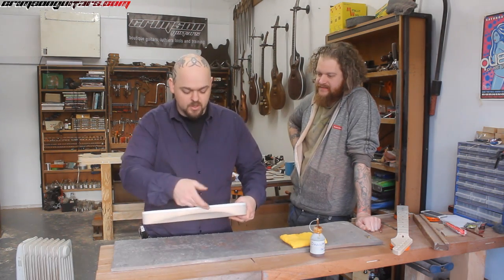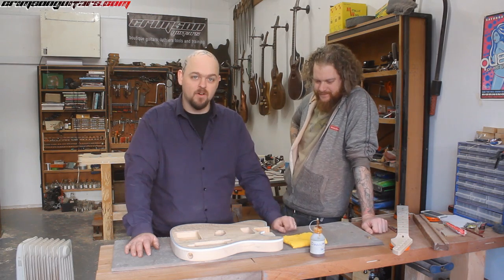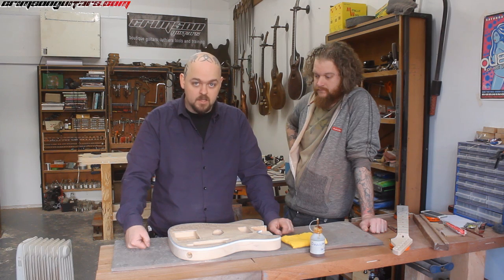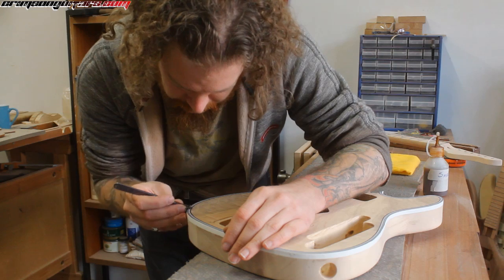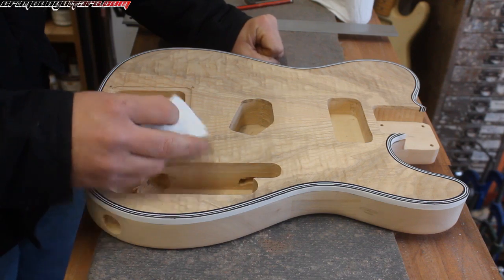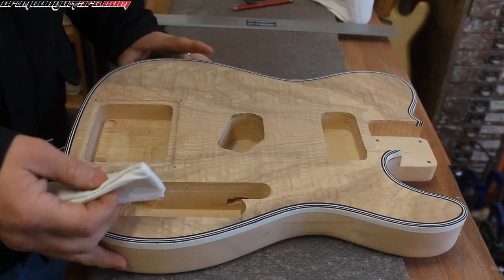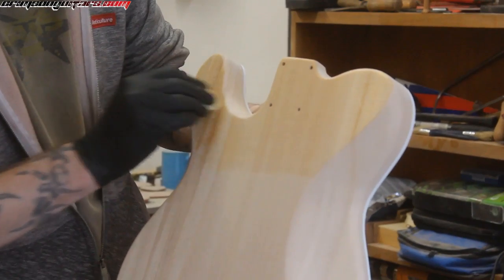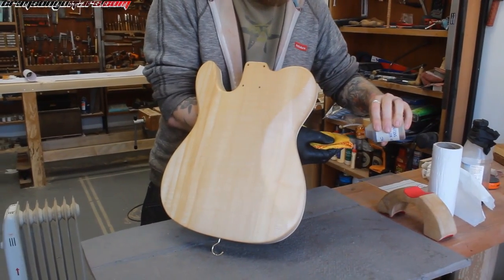Ep 12 Taking a Cheap Kit Guitar and Making it GREAT - Discussing finishes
The 12th video in a new series following an untried apprentice as he, with master Luthier Ben Crowe's supervision, turns an £80 kit telecaster into something worthy of the cover of the world's biggest guitar magazine - Premier Guitar.

In this episode, Ben and Howard make final preparations, including cleaning up the binding, before layering on the various finishes to turn this cheap kit guitar into a thing of beauty.

            Chapters
0:00    Introduction
0:12    Finishes - Shellac and oil mix decided upon
3:36    Scraping the binding
4:58    Application of oil, Shellac and then more oil
7:18    Over to Howard - let's see what it will look like?
9:40    Conclusion - Episode 13